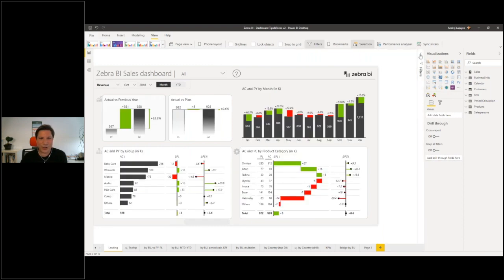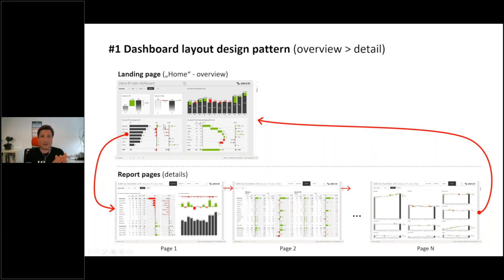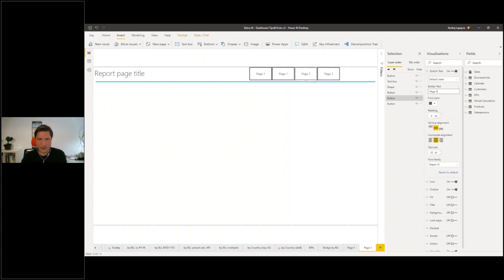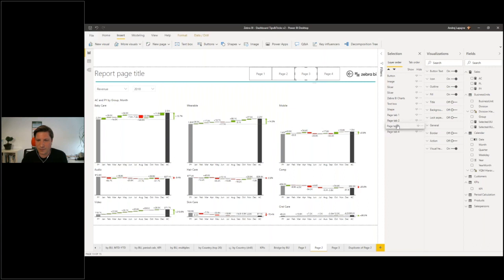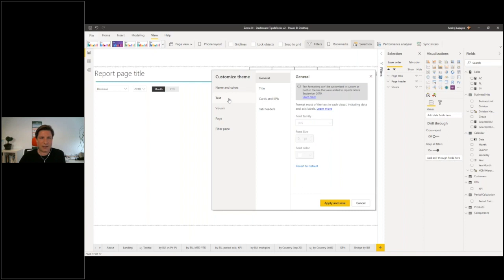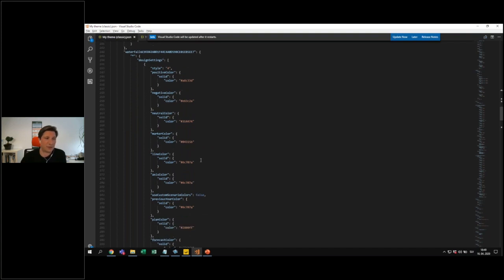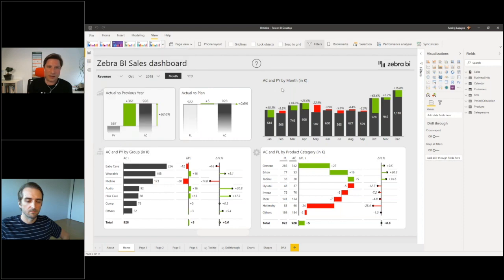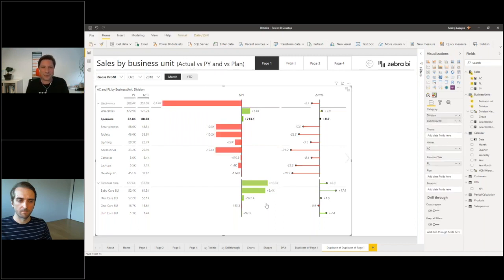🚀How To Build Power BI Reports Amazingly FAST - Top Productivity Features | Zebra BI Webinar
Every report can get exhaustive very quickly. One of the most important things is to know what is happening behind the scenes of your report. Andrej Lapajne will teach you how to use features like grouping, buttons, format painter, templates, themes, DAX measures, dynamic titles, drill-throughs, page tabs and Zebra BI visuals to start building your reports amazingly fast.

In this video you'll learn:
👉 How to organize and build your report pages from smart and reusable building blocks
👉 How to use top productivity Power BI features like grouping, buttons, format painter, templates, themes, DAX measures, dynamic titles, drill-throughs, page tabs and much more
👉 How to build your reports faster and save days, even weeks of your time

(0:00) - Introduction by Andrej Lapajne and Pascal Kiefer
(3:59) - Challenge of navigating trough many pages

(8:02) - Use Selection to check what is behind a page
(10:26) - Dashboard layout design pattern
(13:04) - Report page layout
(14:32) - Using Selection pane
(16:33) - Copy&paste
(21:24) - Format painter
(28:21) - Naming
(30:28) - Grouping

(36:42 - Themes and Styles
(39:01) - Customize current theme
(42:15) - Export current theme (JSON)
(44:57) - Customize any setting in JSON file
(49:18) - Importing a theme

(52:59) - Templates (PBIT)

(56:12) - Conclusion and final questions
(58:55) - Zebra BI Style editor
(1:02:44) - Best design practices in Power BI

A full webinar recording, along with the downloadable PBIX examples and JSON themes, is available

To try the PBIX examples yourself:

2. Unzip the file with examples and open them in Power BI